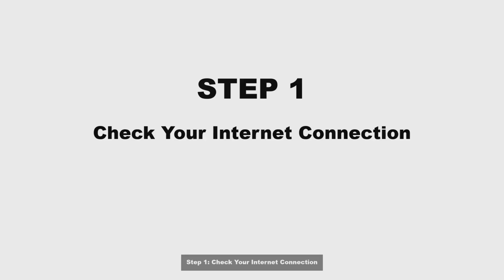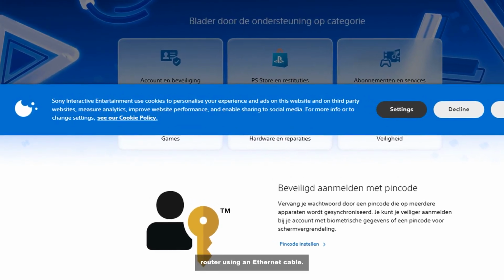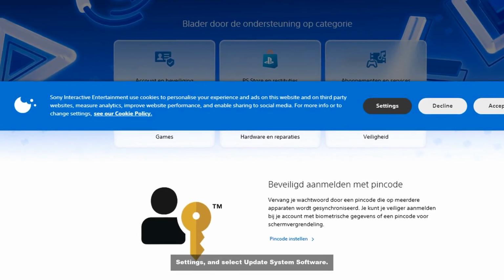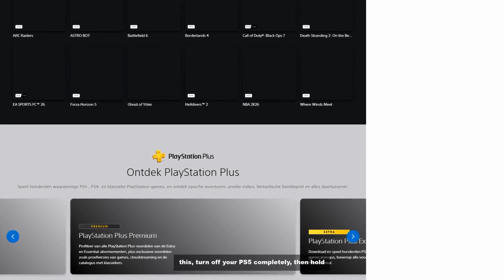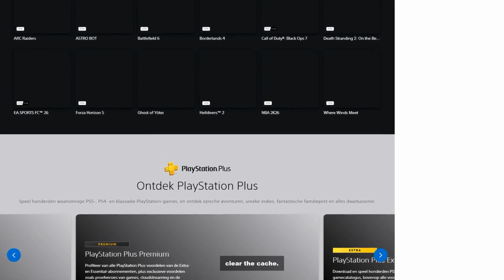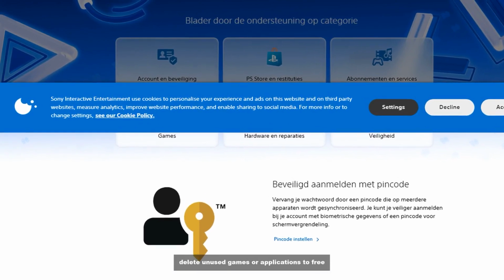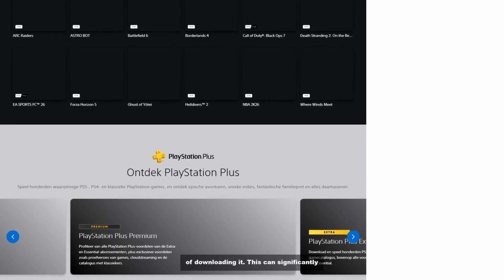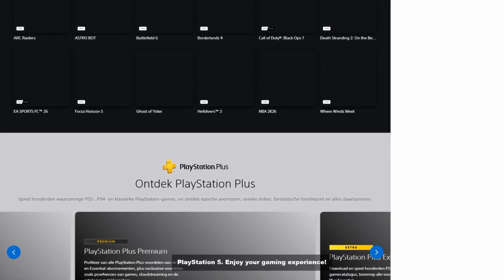How To Speed Up PlayStation 5 Installation Loop 2025 (UPDATED 2025) (2026)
In this video, we will show you how to speed up PlayStation 5 installation loop 2025 (UPDATED 2025) with effective tips and tricks. If you're struggling with slow installations, this guide will help you optimize your PS5 experience.